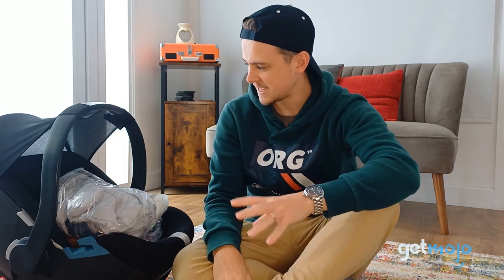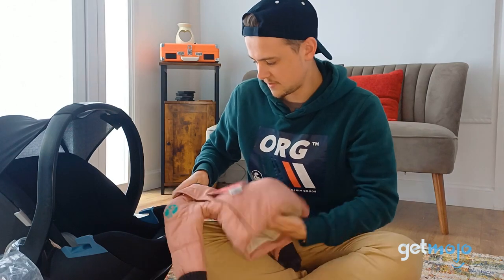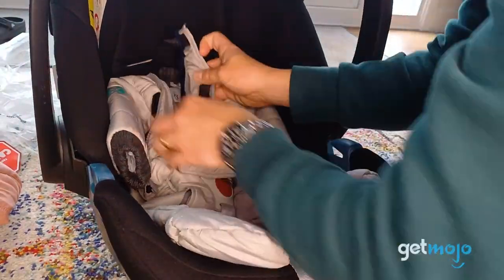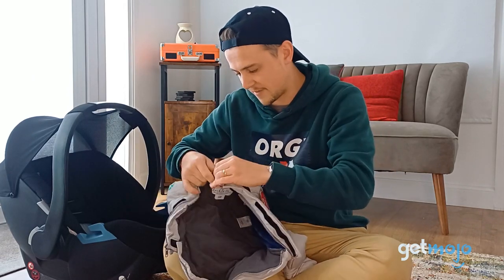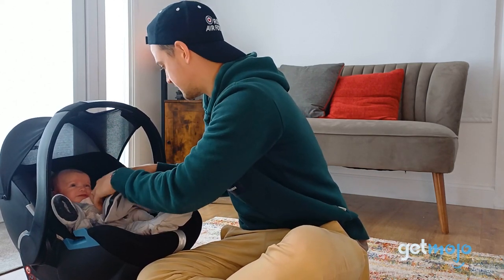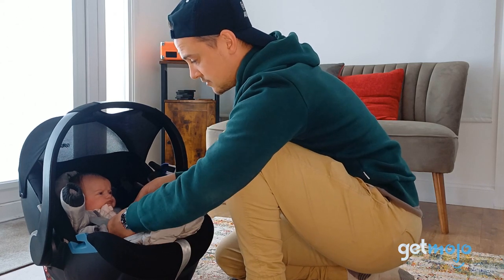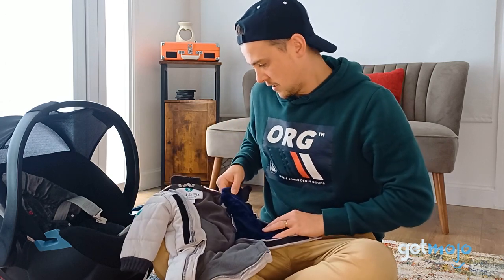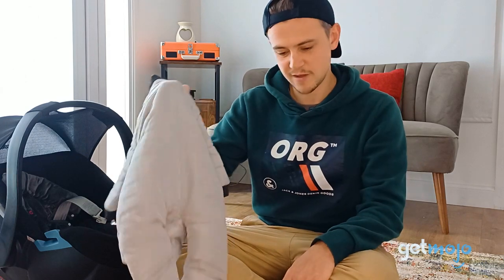Buckle Me Baby Car Seat Jacket Unboxing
This company has come up with a new, safer way of keeping your little ones cosy in the car. Rich unboxes the Buckle Me Baby Car Seat Jackets to see what they're all about!